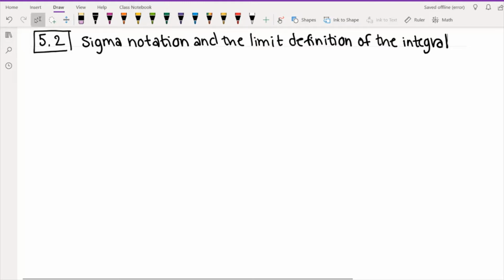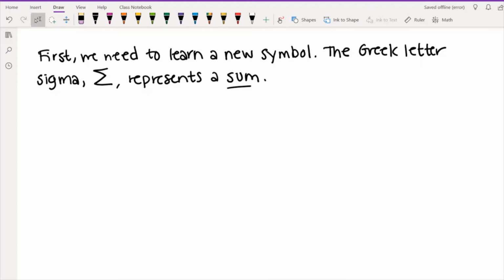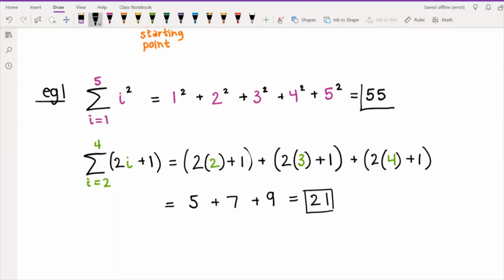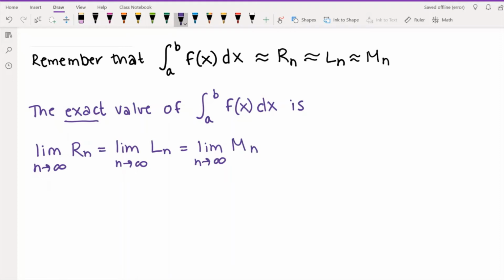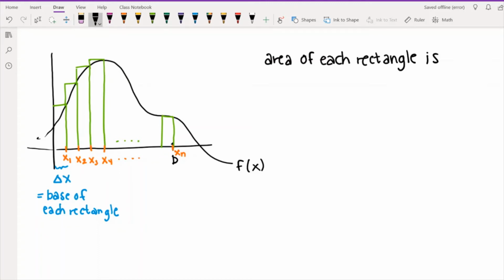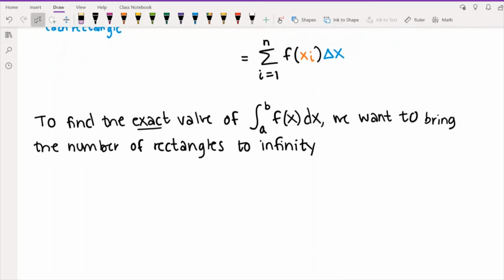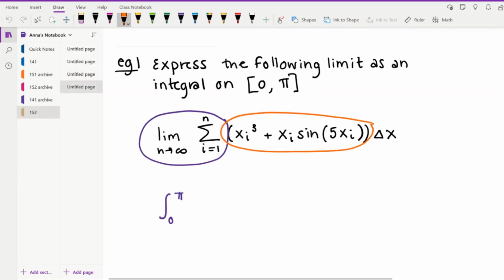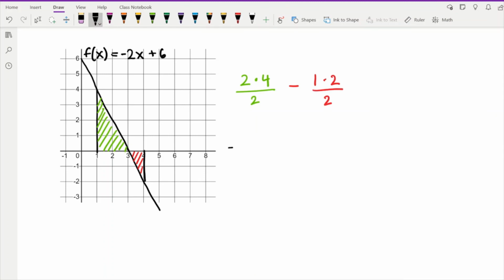152 Week 2 Video 1 (5.2: Sigma Notation and the Limit Definition of the Integral)